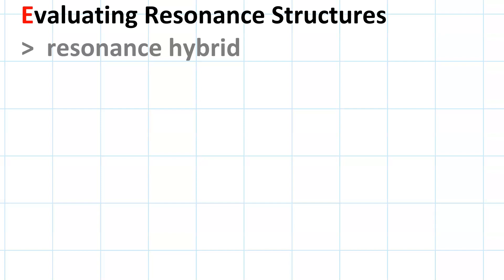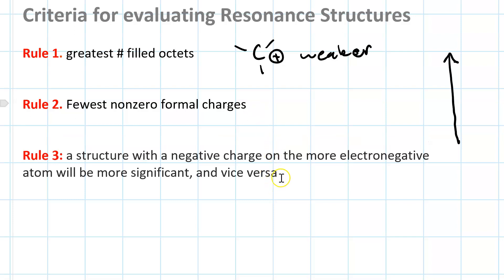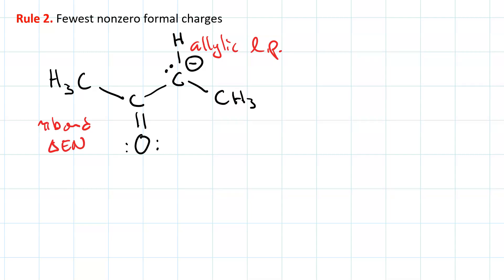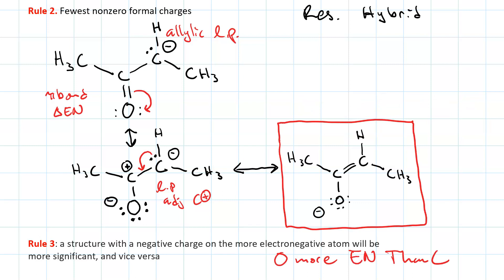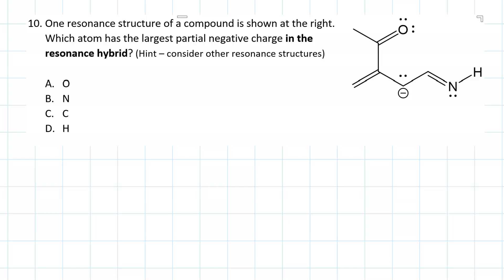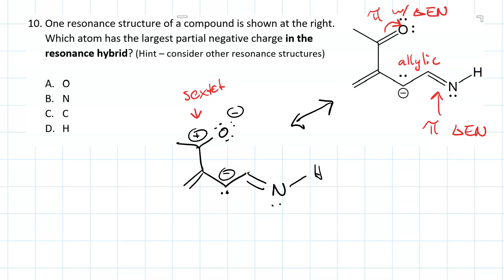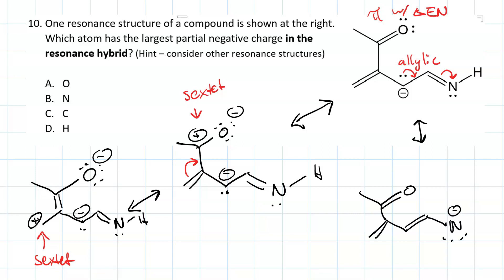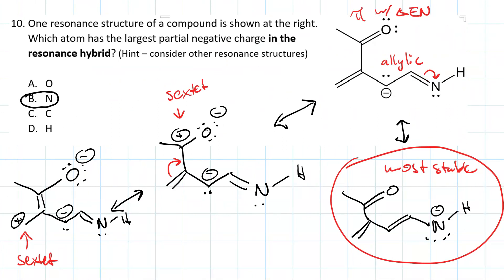Resonance Hybrid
The resonance hybrid is a better representation than a single structure and consists of the weighted average of all resonance structures, with the most stable one contributing the most to the resonance hybrid, and the least stable one contributing the least. The rules for evaluating stability, in descending order are first, greatest number of complete octets, second, the smallest number of atoms with nonzero formal charges, and third, negative formal charges go on the more electronegative atom.